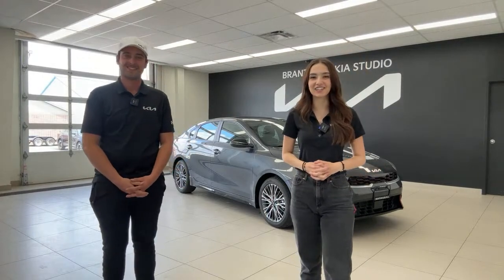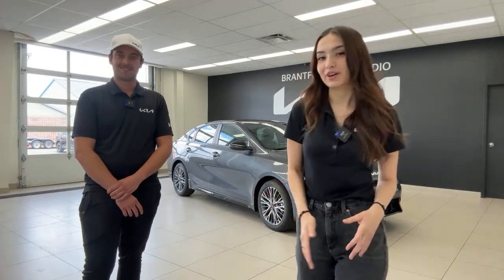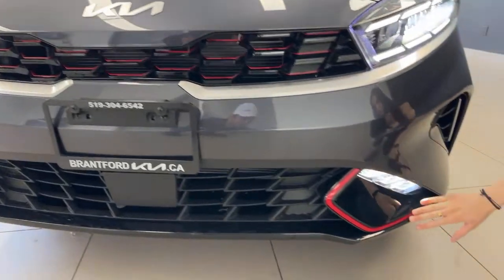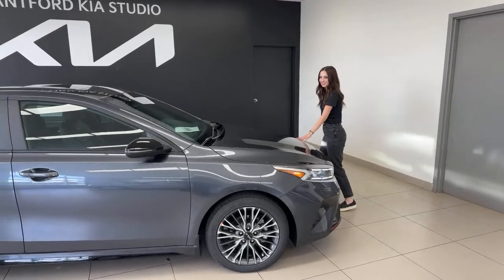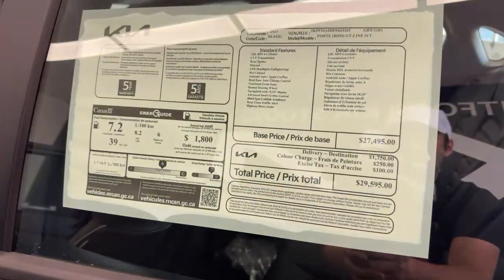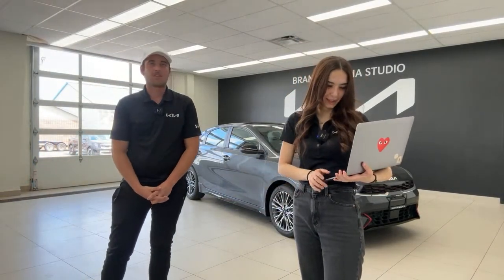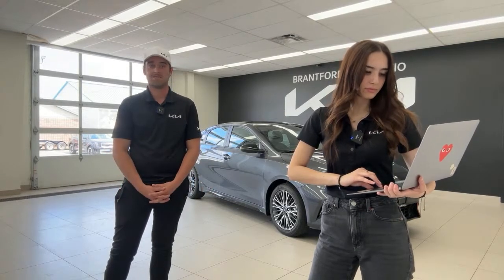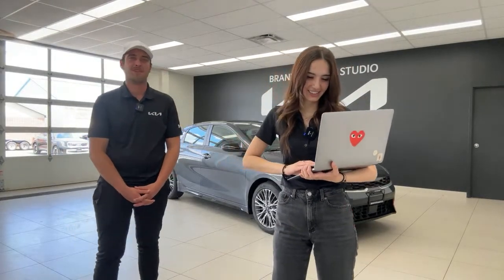LIVE: 2023 KIA Forte GT-Line - Full Review ( + Owners Perspective! )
If you’ve been following our channel for awhile you know that we love to talk about all things Kia (and Hyundai) but I think the Forte might have to be my Forte ;) literally

Join Gabi and Connor as we do a full walk though of this 2023 GT-Line Trim.

Don’t forget to ask us your questions live!

2023 Kia Forte GT-Line

SPECS:
2.0L 4 Cylinder Engine
HORSEPOWER: 147

Some Key Features Include:
Sport Bucket Seats (Heated + Ventilated)
10.25” Navigation/Infotainment
Smart Cruise Control
LED Headlights + Fog Lights
Kia Connect